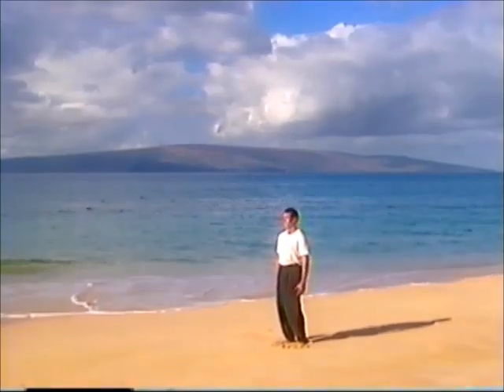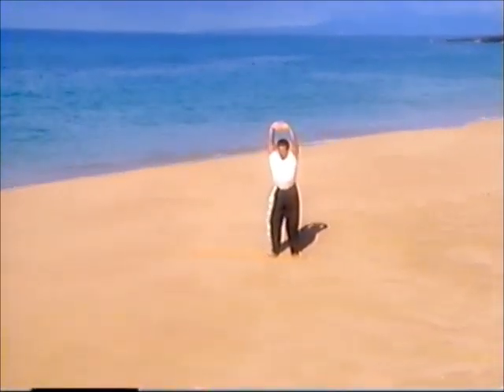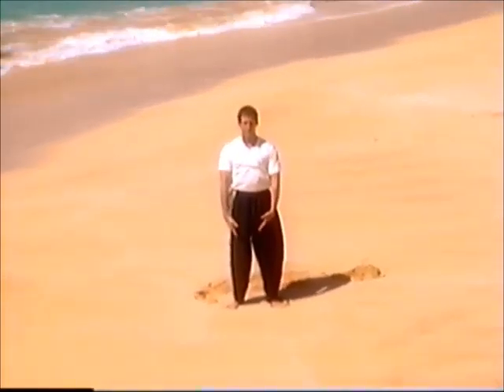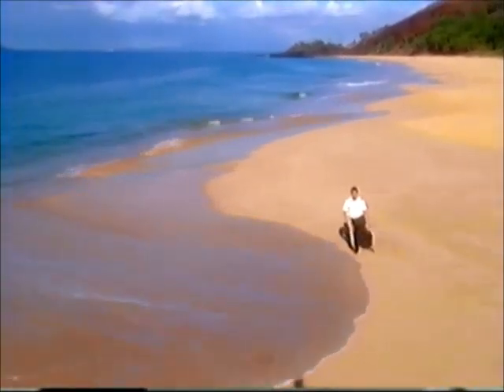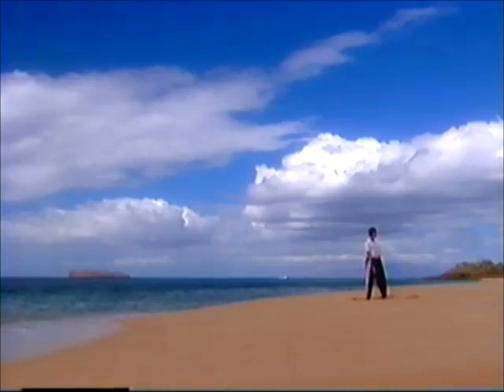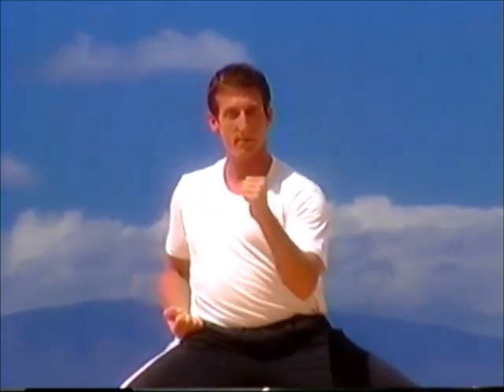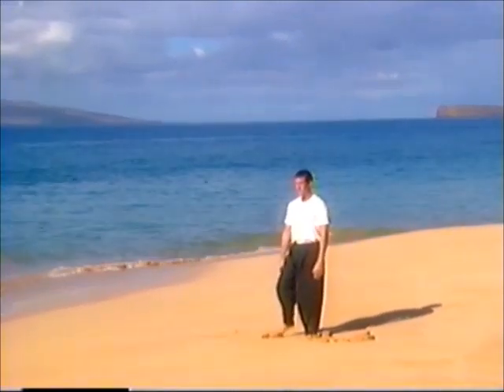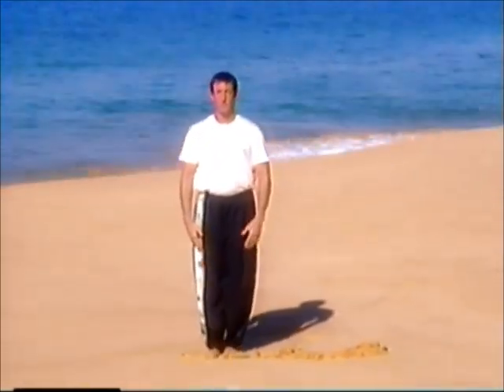LivingArts AM Chi for Beginners